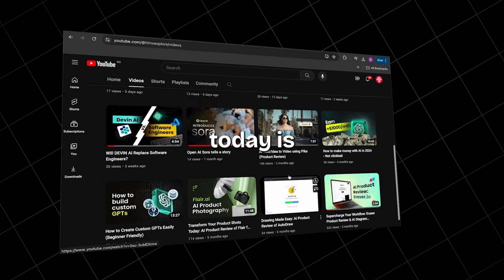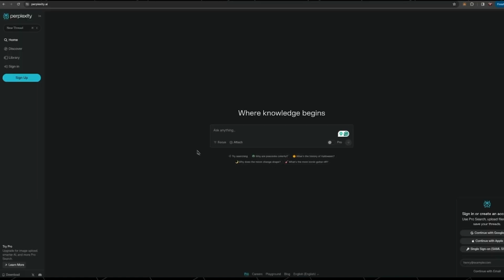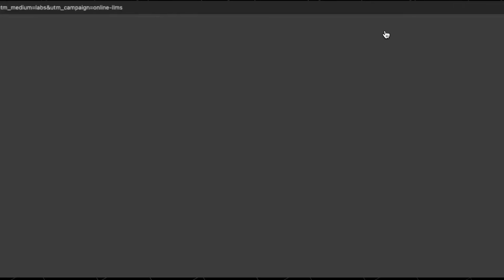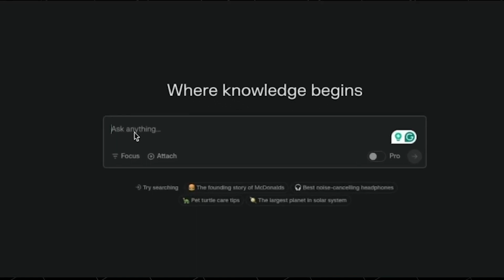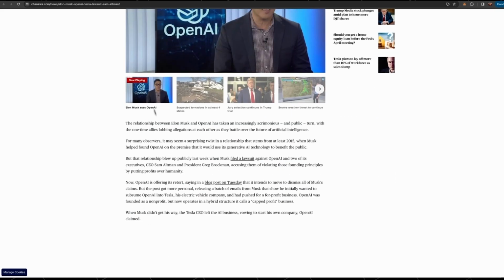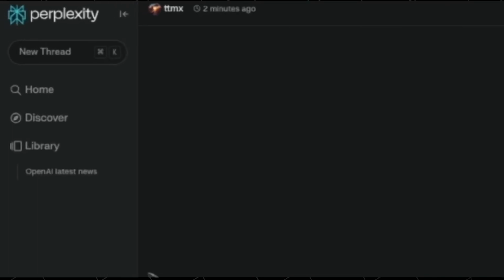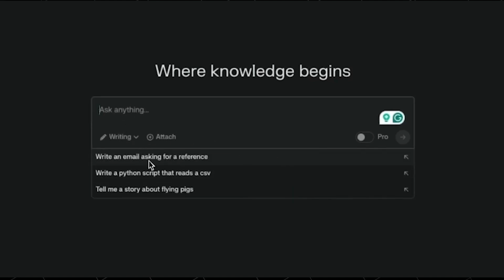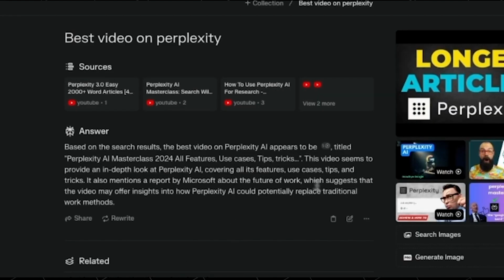How to use PERPLEXITY AI for BEGINNERS?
What is Perplexity AI or How to use Perplexity AI?
Perplexity is an AI-powered chatbot created as an alternative search engine.

Perplexity refers to itself as "an answer engine that delivers accurate answers to complex questions.

If you ever used ChatGPT or Google Gemini, this is going to look very familiar to you.

To use Perplexity, you can start by typing in a text prompt or choosing from suggested searches.